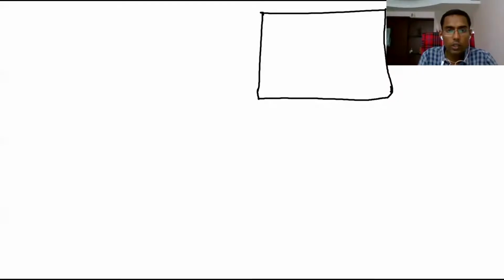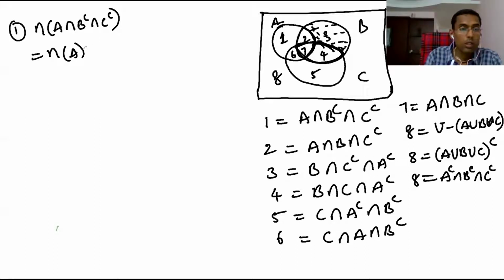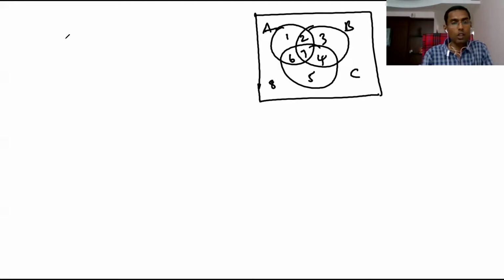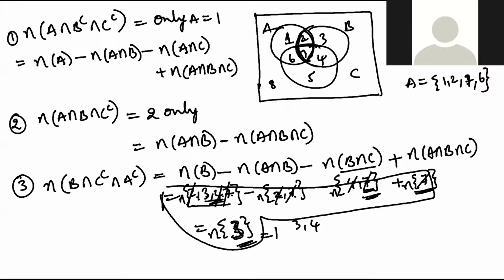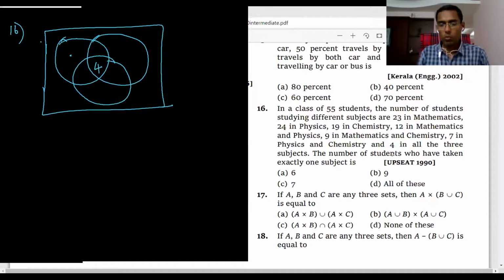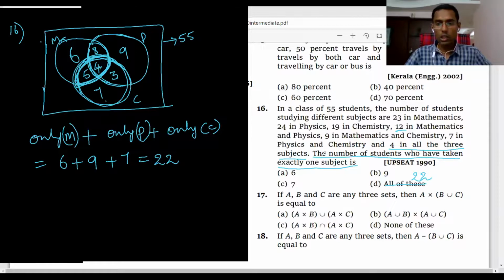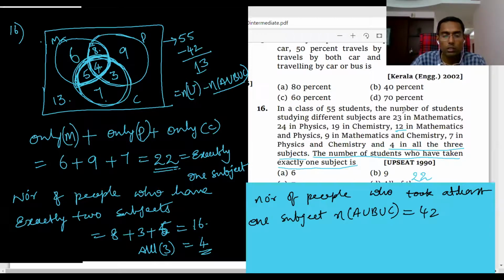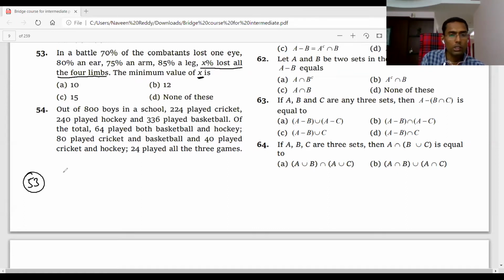SETS PART 5